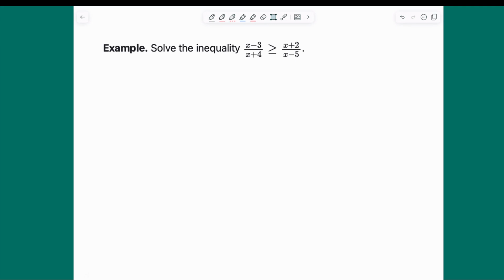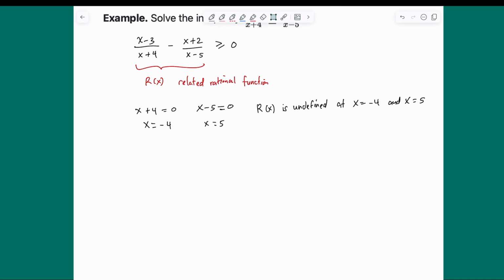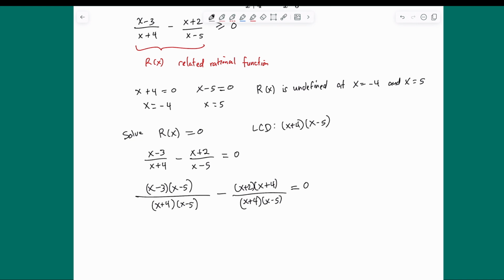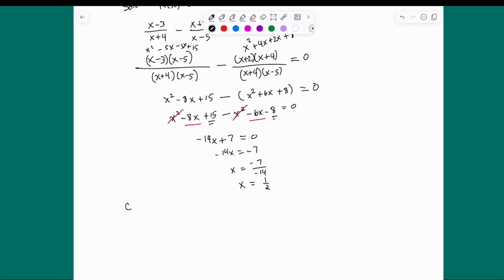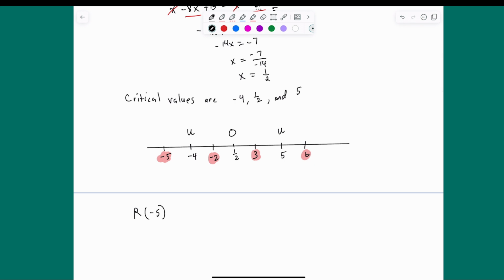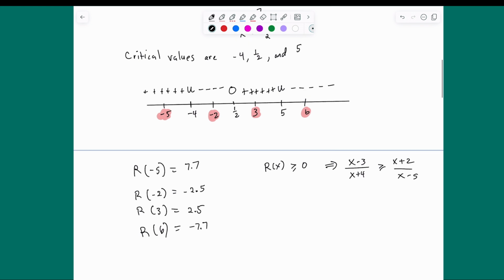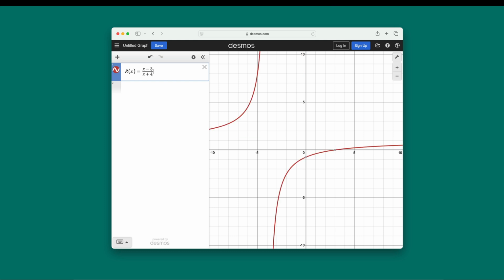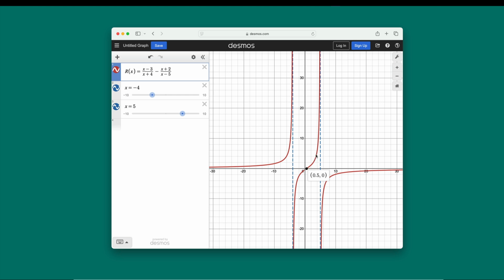Rational Inequalities Example 1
In this video, you will learn how to solve a rational inequality with two rational expressions with linear denominators.